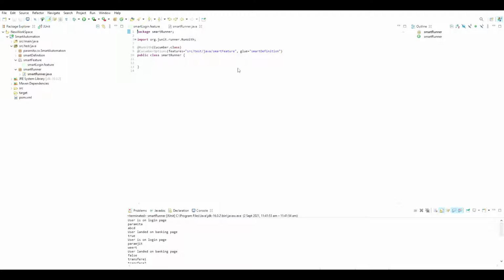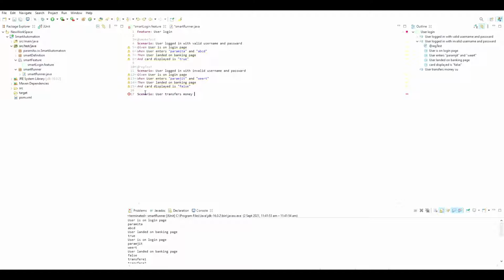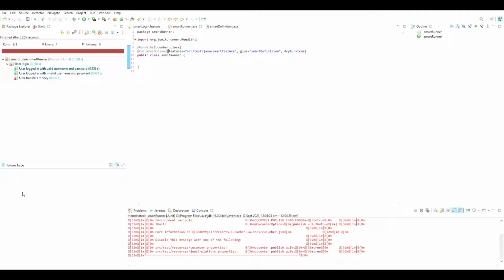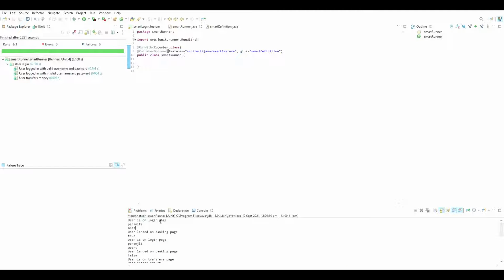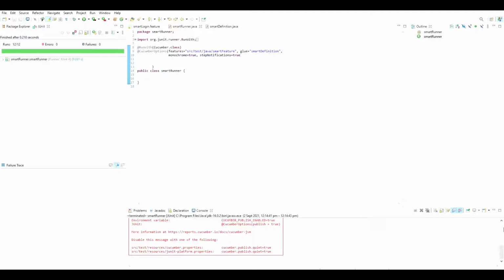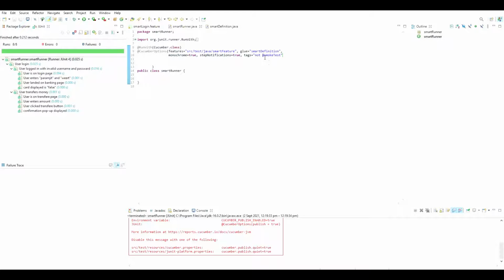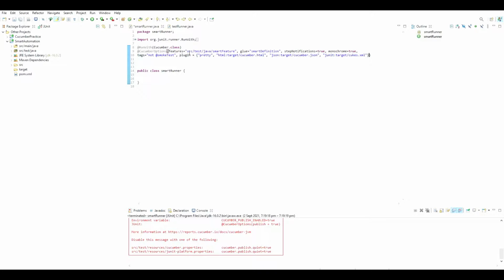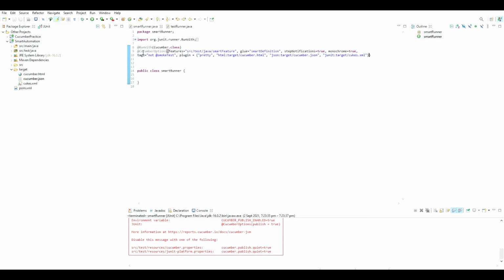Cucumber BDD framework/Reporting/CucumberOptions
In this video I have explained different attributes that can be used with CucumberOptions annotation. How to generate different types of reports.